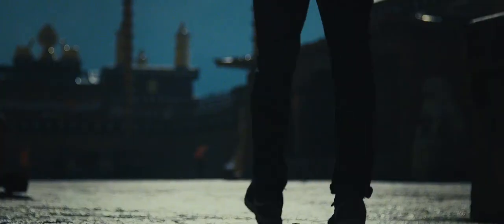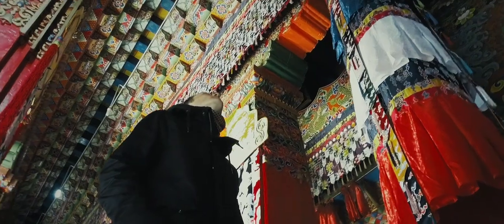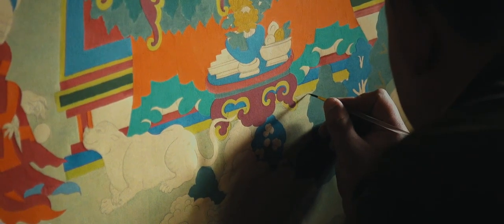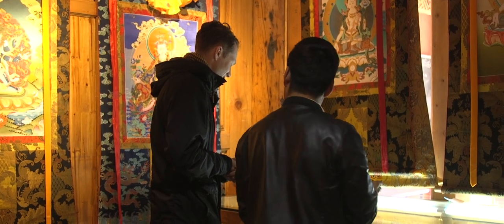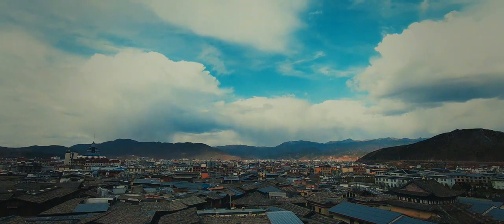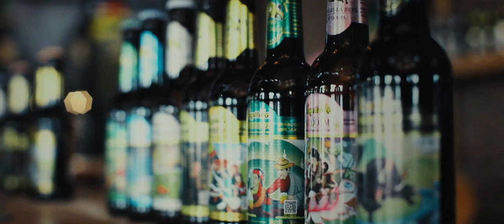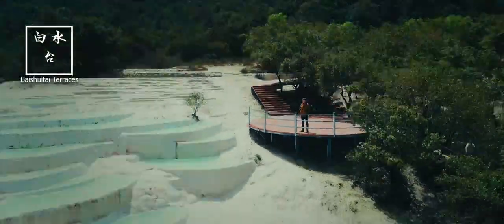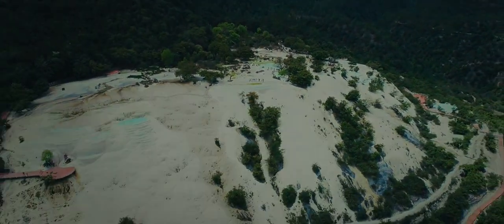The Legend of Shangri-la (Yunnan: The China You Never Knew, episode 9)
Episode 9 of 'Yunnan: The China You Never Knew' is out now! Check out 'The Legend of Shangri-la' and come with us as we explore an enormous Tibetan Buddhist Temple, learn to make Tibetan art, sample Tibetan craft beer and head to a natural wonder straight out of a fairy tale.

Show host Jordan Porter is an entrepreneur, writer and the founder of Chengdu Food Tours and the Chengdu Baijiu Club. Originally from Canada, he has lived Sichuan's capital since 2010 and is driven by a passion for the food and drink of southwest China. When not writing or eating, he enjoys driving around the countryside, talking to farmers, exploring mountains and listening to rock'n'roll.